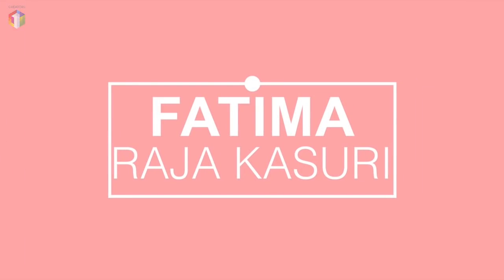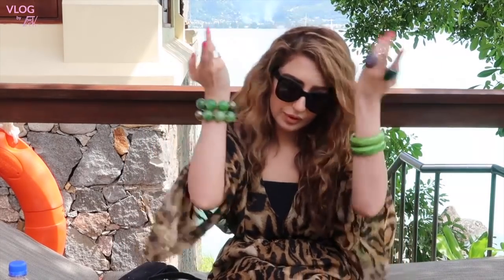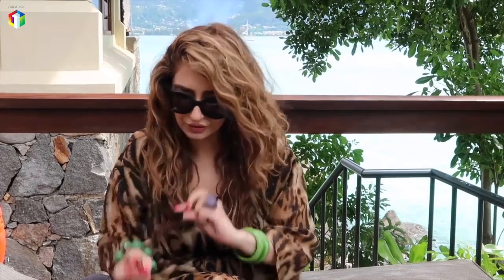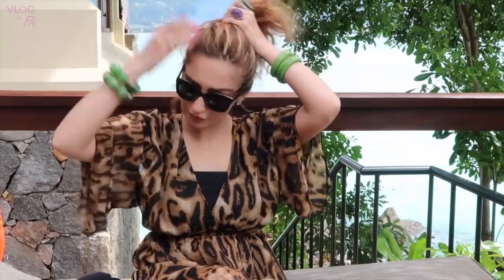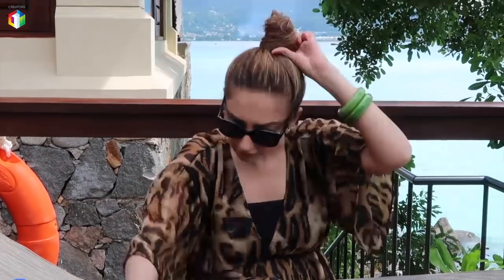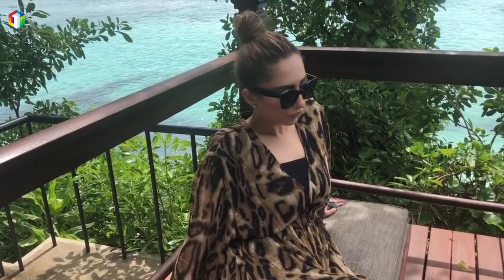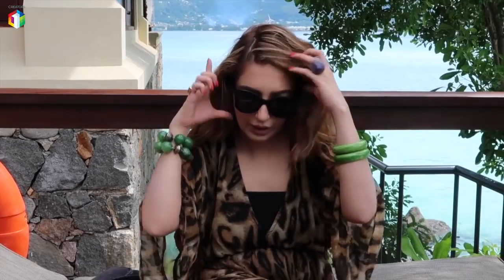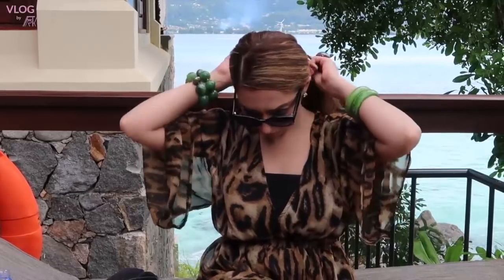5 Easy And Quick Heat-Free Hairstyles | Fashion | Fatima Raja Kasuri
5 Easy And Quick Heat-Free Hairstyles | Fashion | Fatima Raja Kasuri

Today FatimaRajaKasuri shares 5 quick and easy heatfree hairstyles that can be used on outdoor vacation!

fatimakasuri